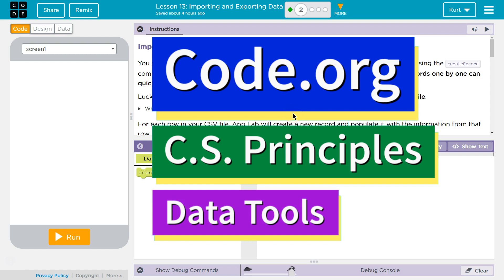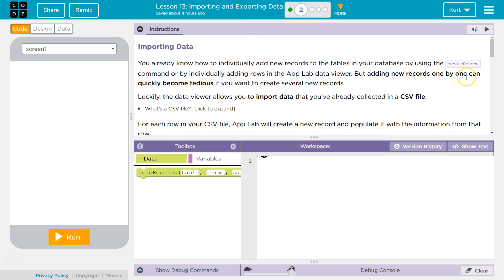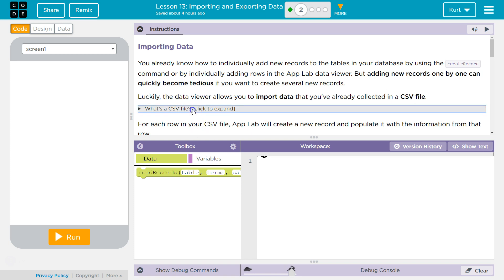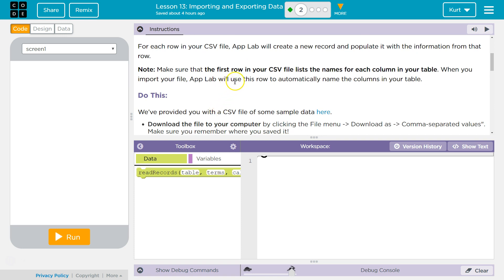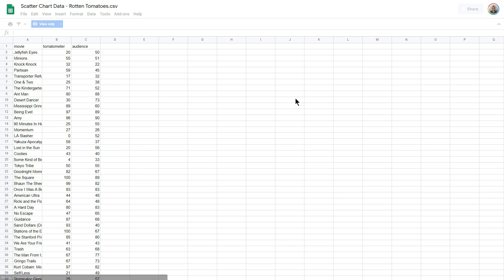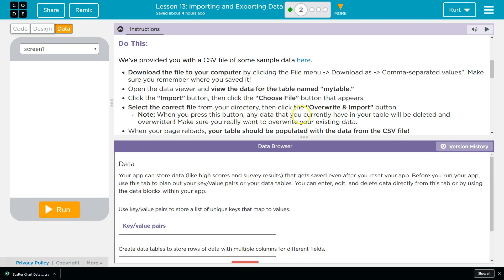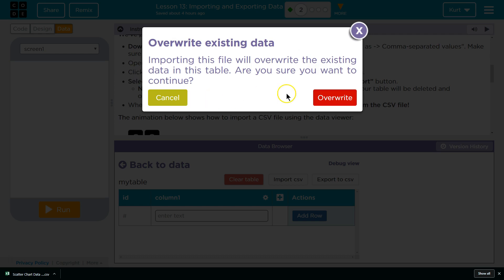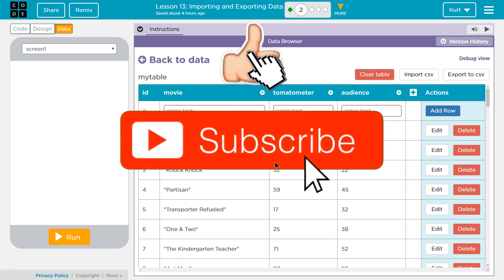Importing and Exporting Data Lesson 13.2 Tutorial with Answers Code.org CS Principles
Importing and Exporting Data, lesson 13 from Data Tools, a unit of Code.org's C.S. Principles course. The course is often used in AP Computer Science classrooms. Each puzzle in this Code.org course challenges students to accomplish a new task while learning principles of computer science. In this video I walk through step-by-step how to get the right answer for this puzzle. Tutorials for other lessons are linked below.